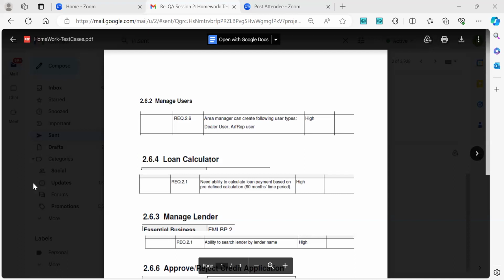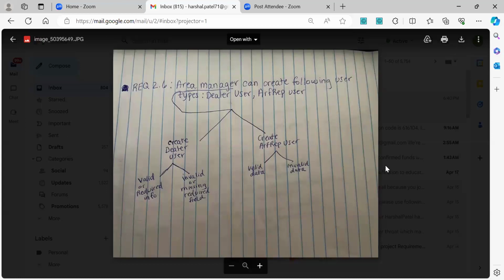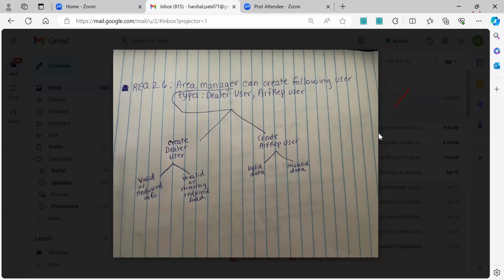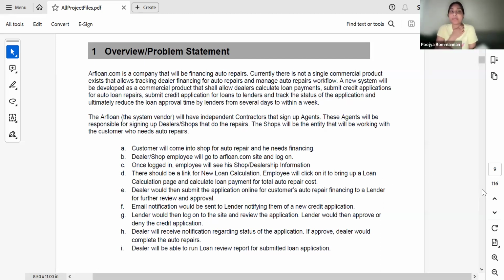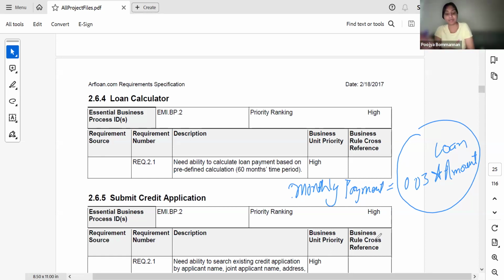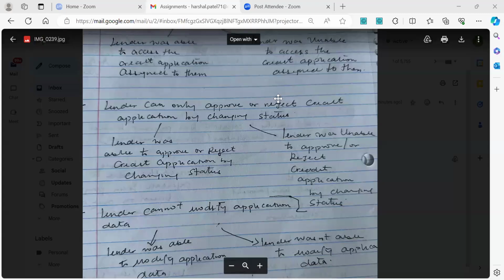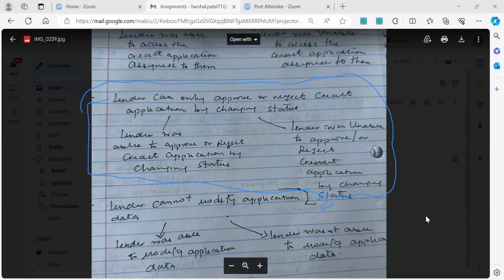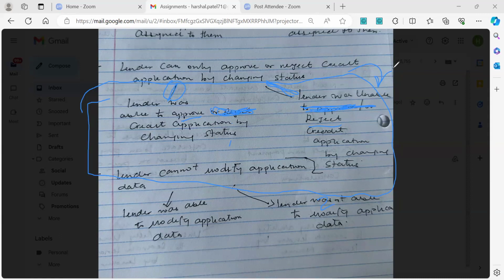QA Bootcamp - Lab 2 - Review Test Scenarios